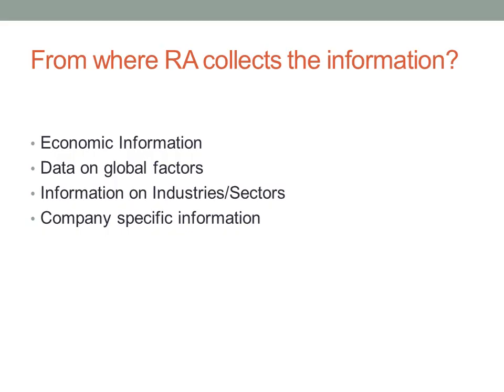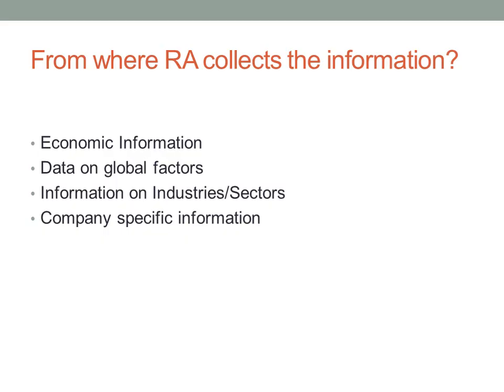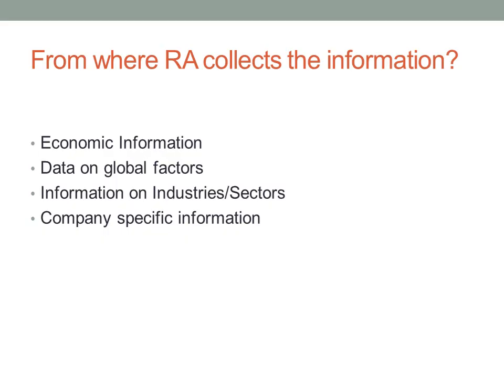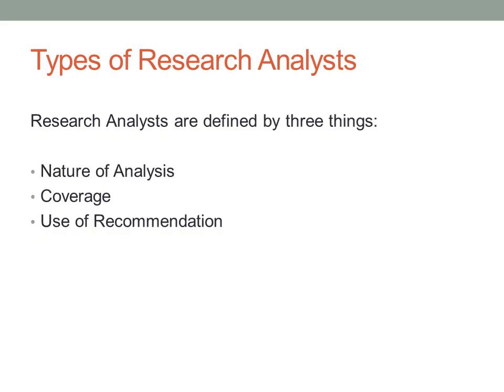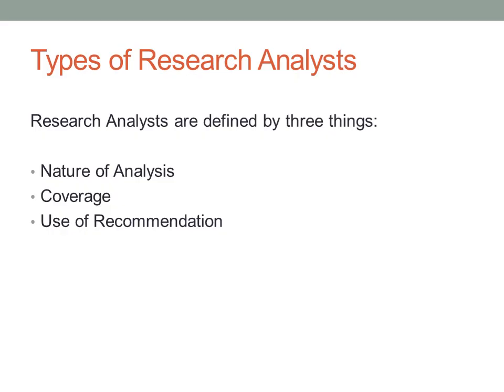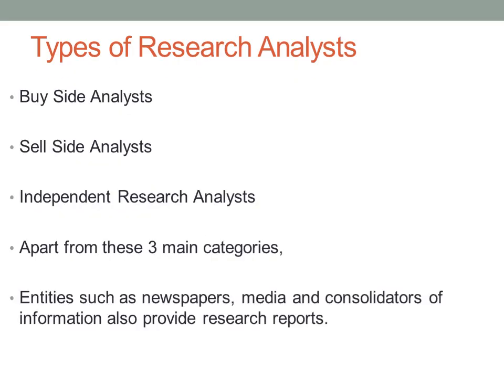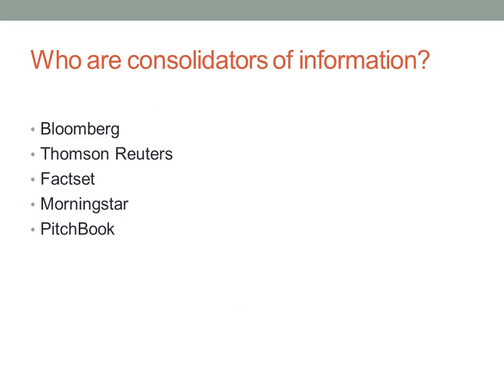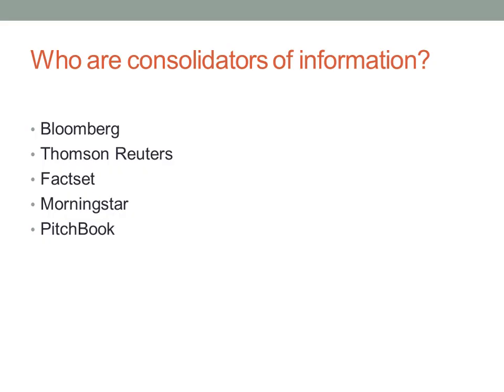NISM SERIES XV RESEARCH ANALYST FULL COURSE IN SIMPLE LANGUAGE | VIDEO 1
In this first video, we dive into the fundamentals of the NISM Series XV Research Analyst certification. We'll cover what it means to be a research analyst, why this certification is valuable, and an overview of the topics we'll explore in this course series. Perfect for beginners or anyone looking to enter the financial research field!

Key Topics Covered:

What is NISM Series XV?
Why become a research analyst?
Overview of the certification syllabus
Skills and knowledge you’ll gain